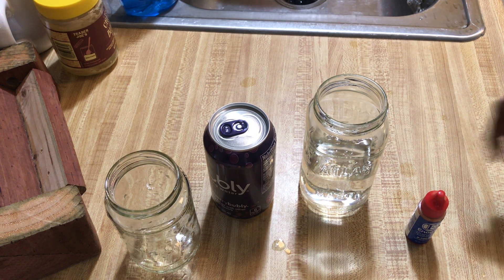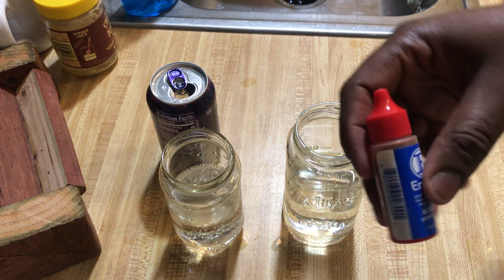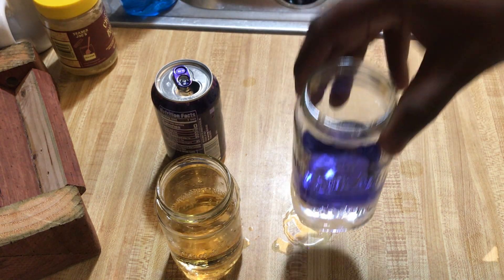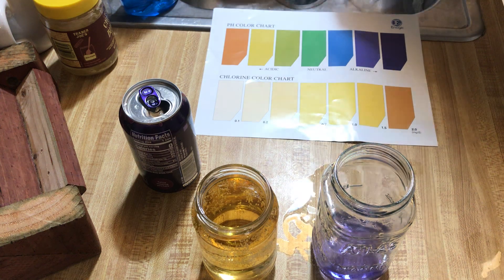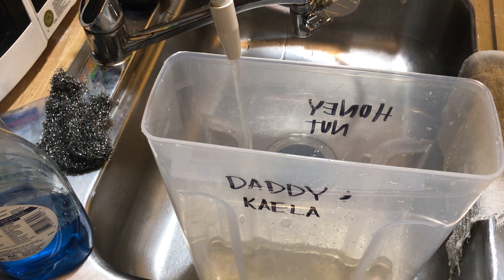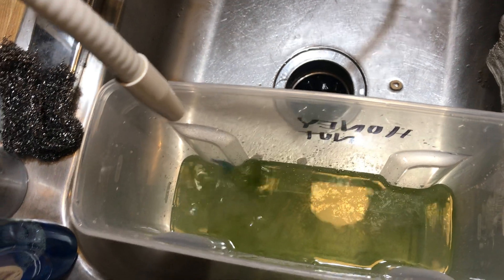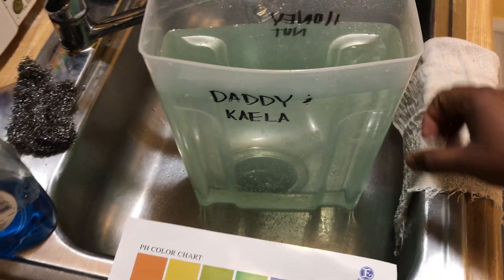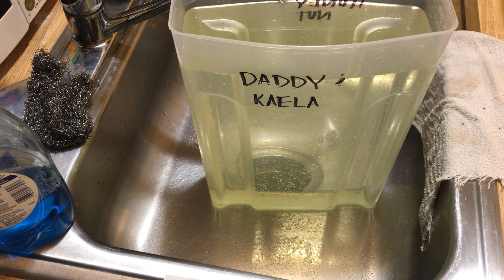Bubly - Sparkling Water PH test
Showing the PH of a sparkling beverage.  Water Education.